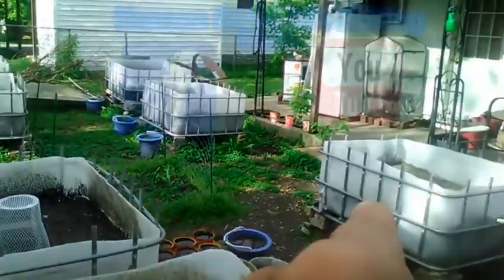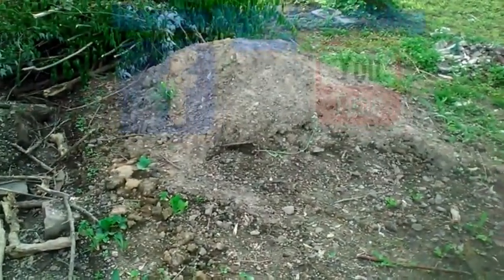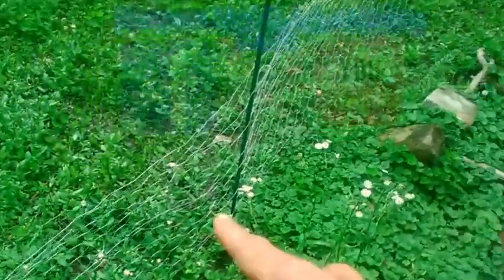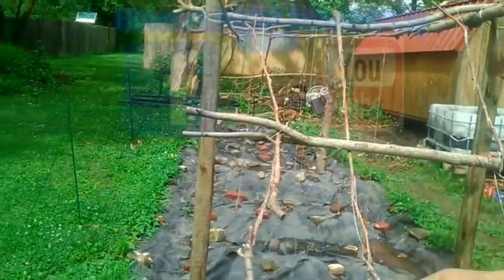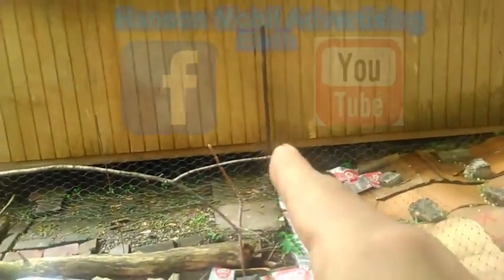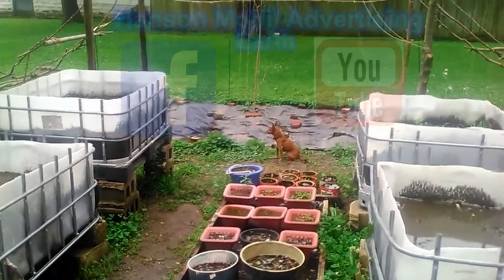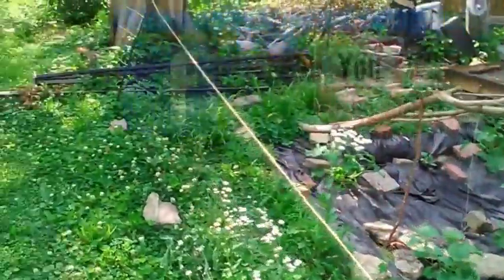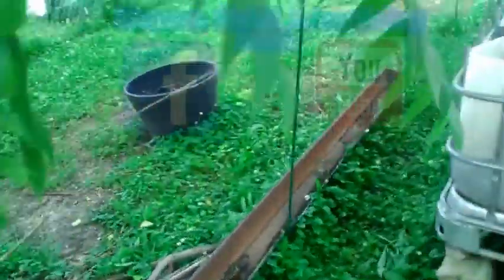Gardening 2019 (Fencing)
I will be posting my gardening videos on this steam, showing what I have done, been doing, and the progress that I have made. It's 2019 and I started gardening in 2017. Besides gardening, I have also been using the opportunity to clean up my yard (Soil) from previous house owners who have done damage to our yard. Thanks.